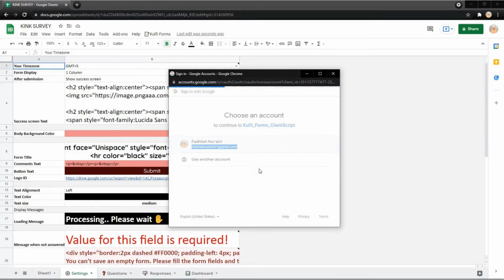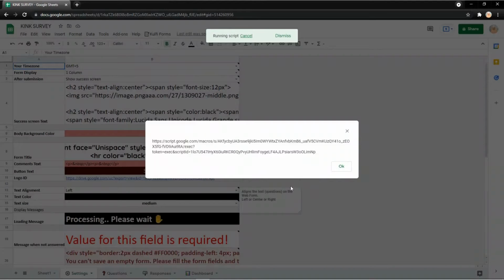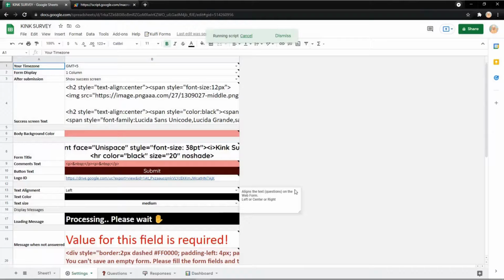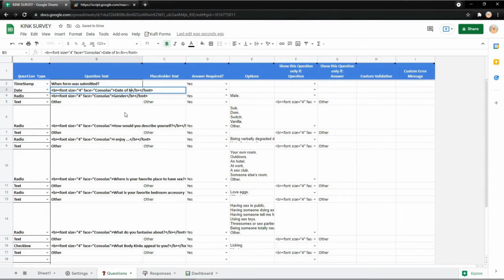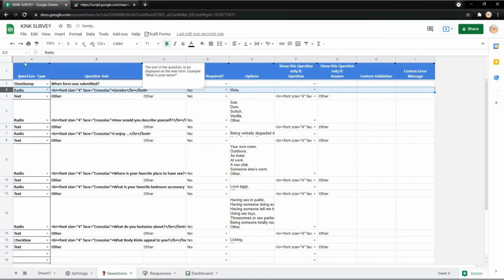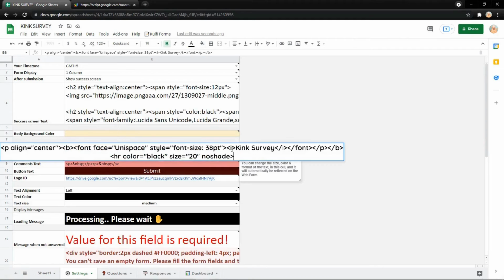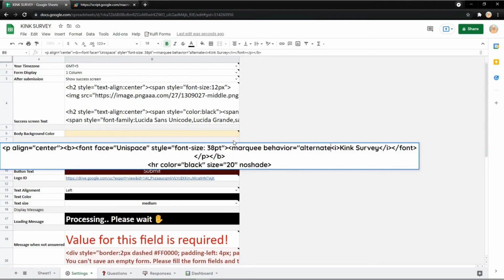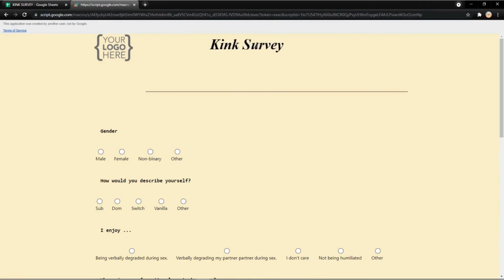How To Create Kink Survey | Survey Questionnaire | Data Collection Form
Information form, Data collection form, free survey form, health form, experience form, Relationship survey